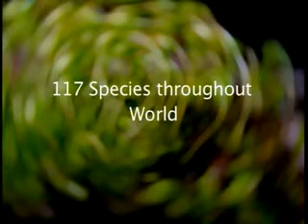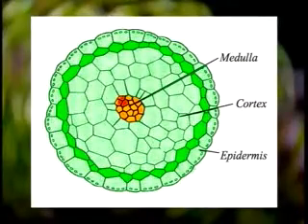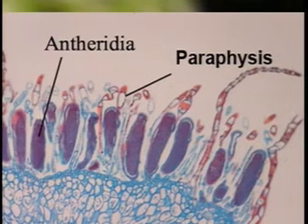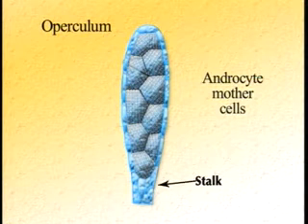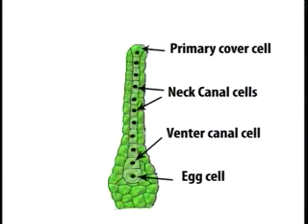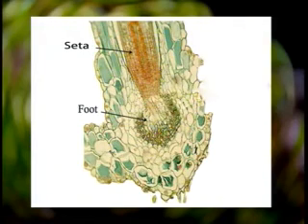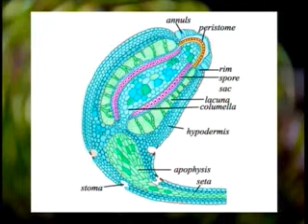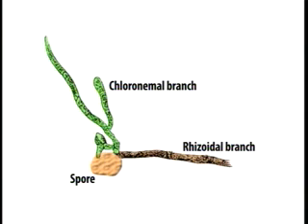PSc 94 Funaria